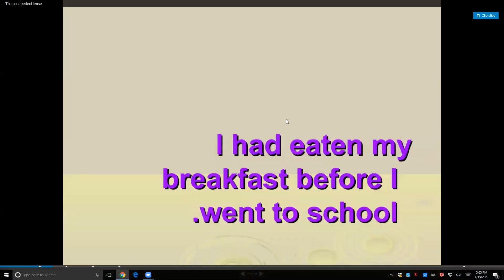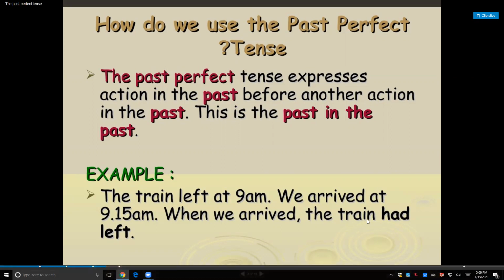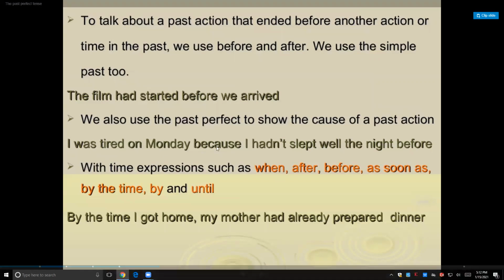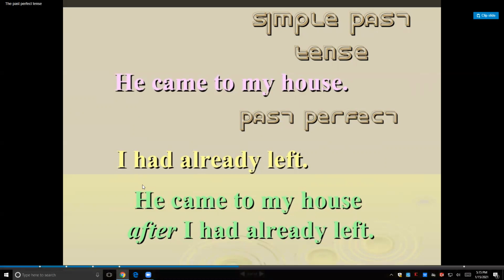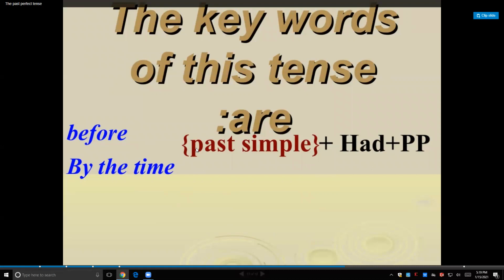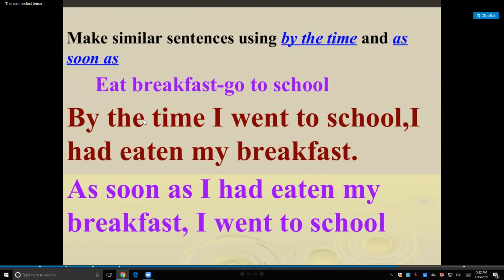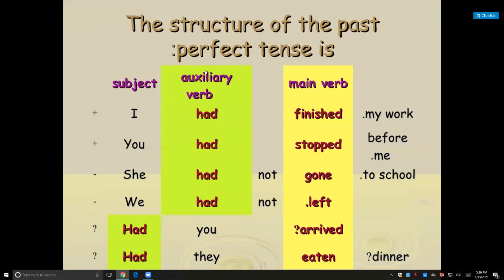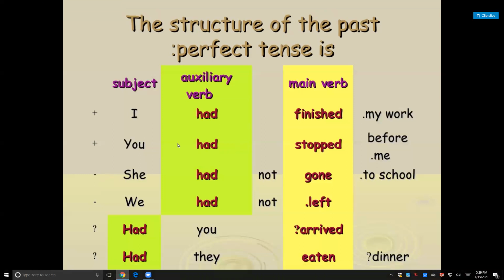Past Perfect Tense